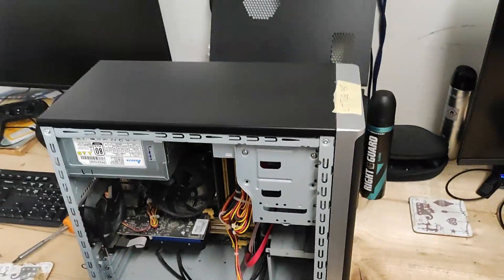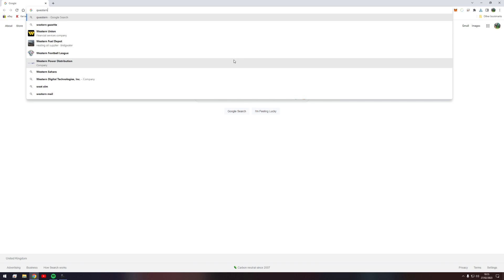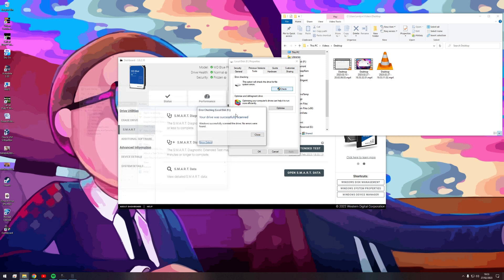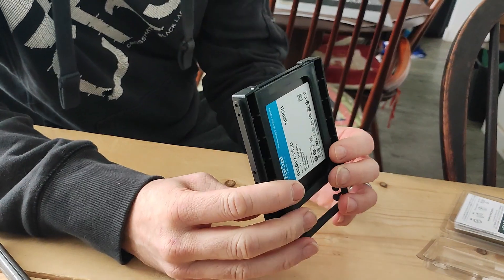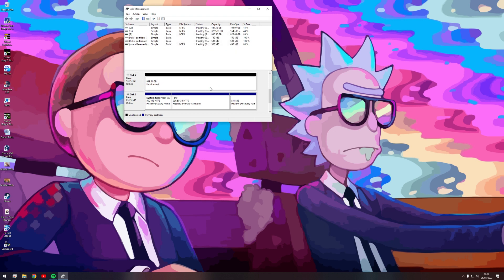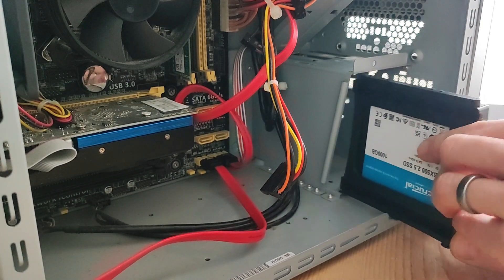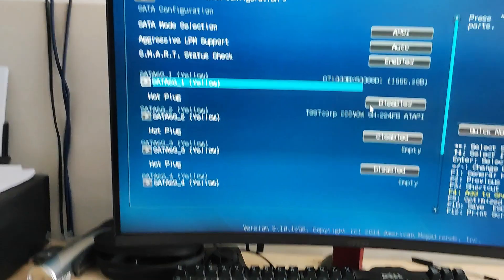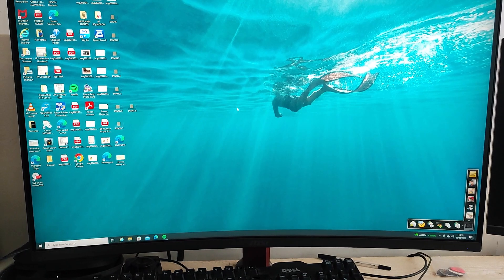This PC has a faulty HDD (repaired)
This PC had running issues caused by a HDD that was starting to fail.
I ran some tests on it and ultimately replaced it with a new SSD